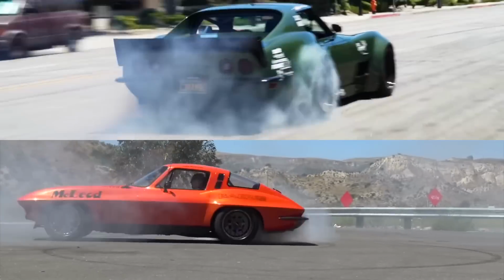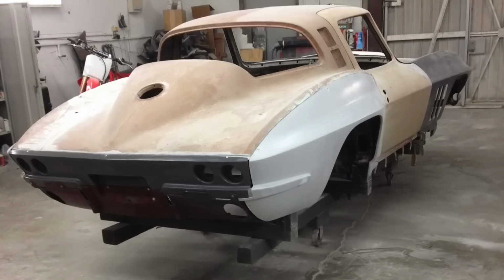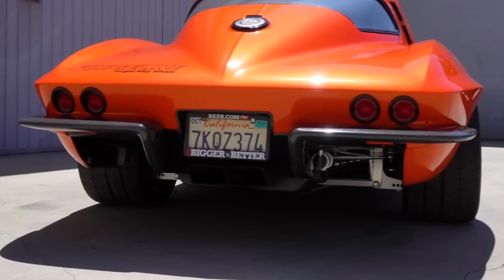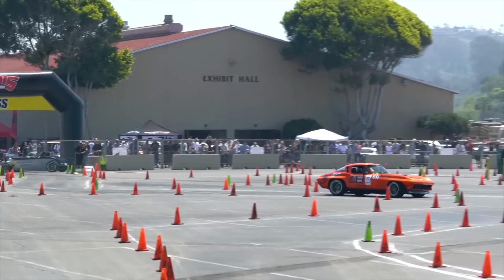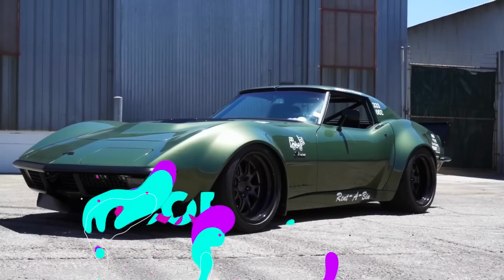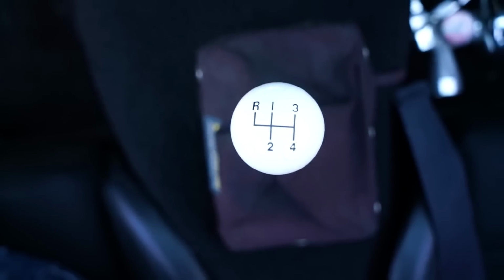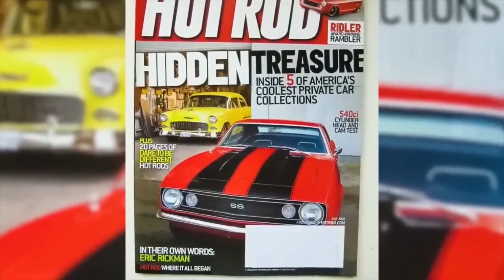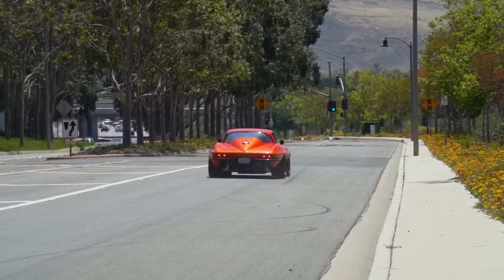Widebody LSX C2 vs Widebody LS6 C3 Corvette | FTW Ep 8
In our 8th episode of FTW we take a look at 2 radical Corvette's. The Greg Thurmond built C2 featuring a Lingenfelter built LS producing 630 hp and a C3 Corvette known as Rambo. Both wide-bodied. Both track prepped and auto cross competitors. Both badass! If you could take one of these which one would you pick and why?